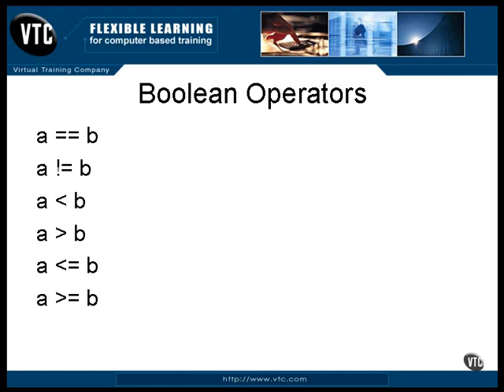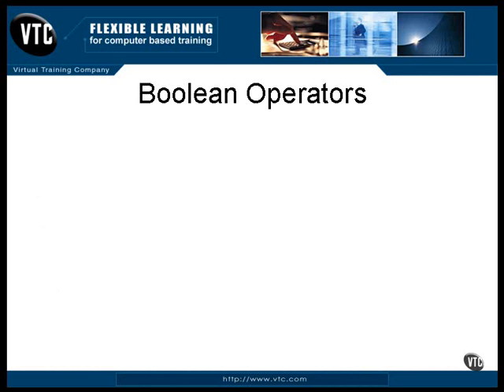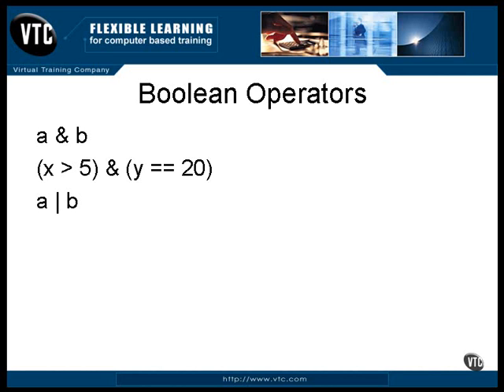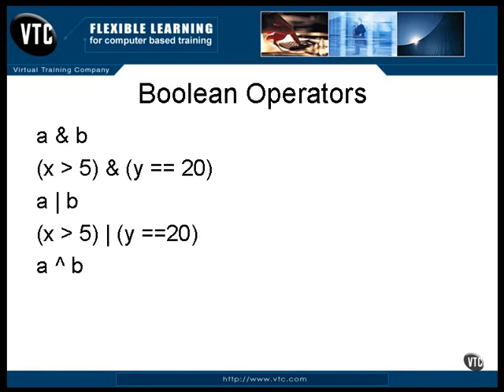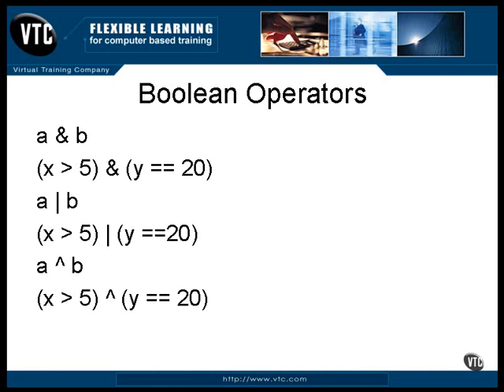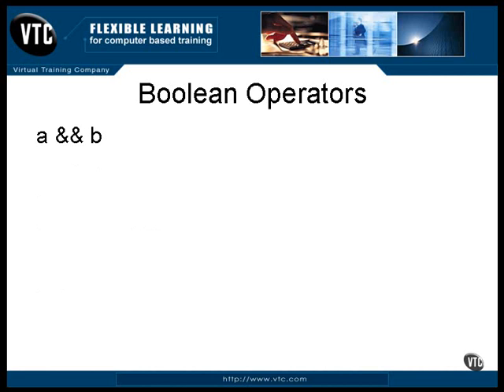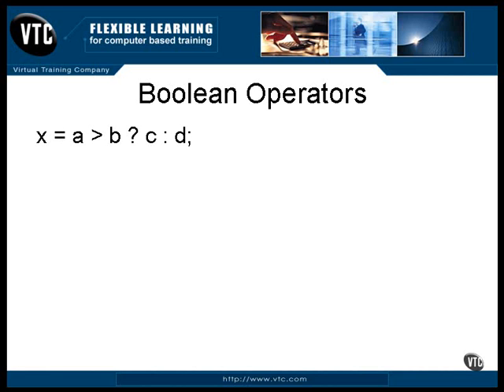java tutorial Lesson12 Boolean Operations